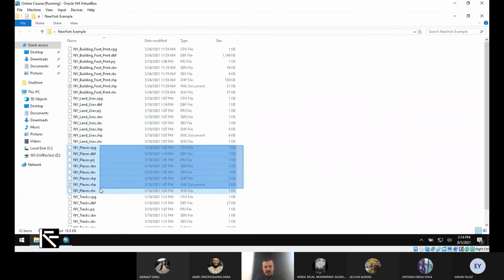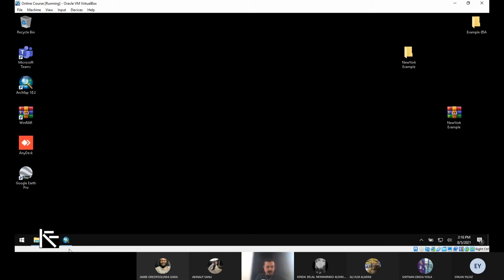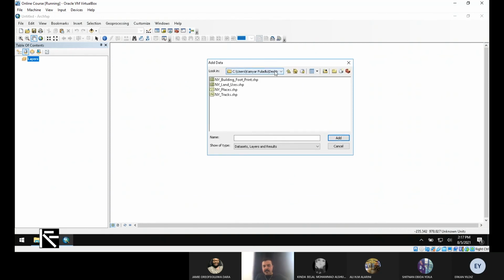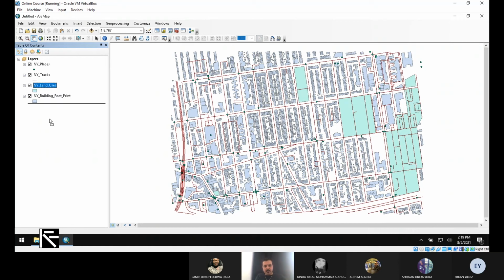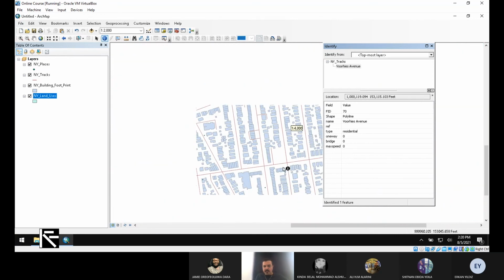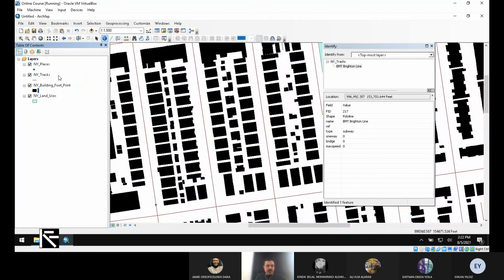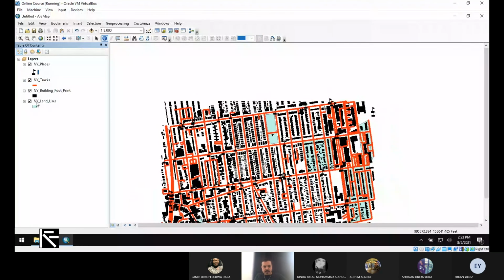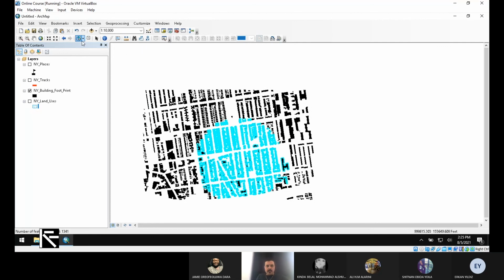2nd Lecture 2020-21 Summer - ArcMap Navigation Tools and Overall User Interface Part 2 of 2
This lecture introduction to the ArcMap Navigation Tools and Overall User Interface